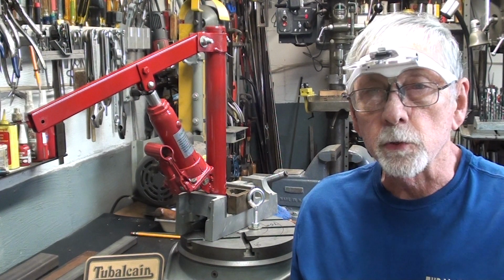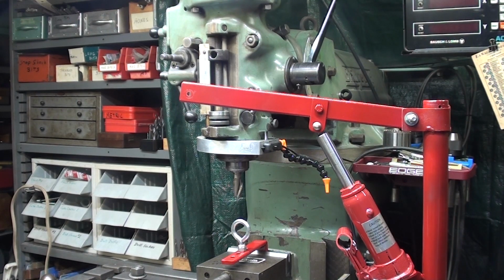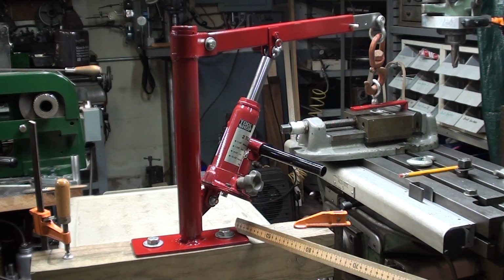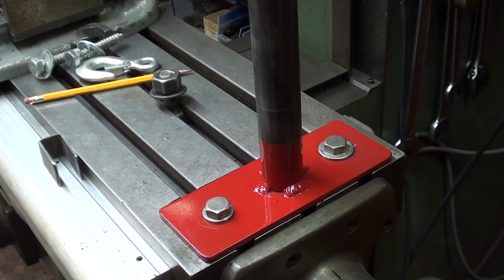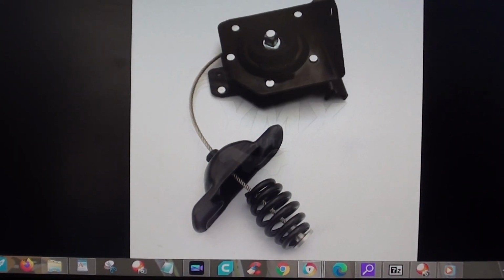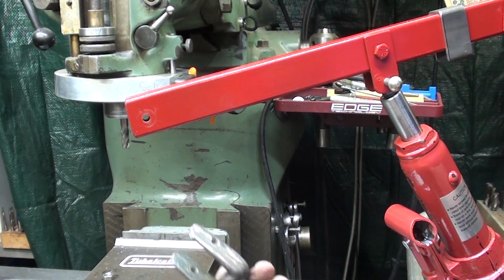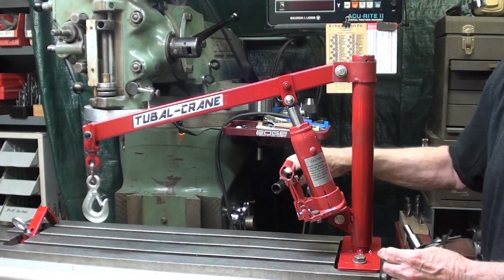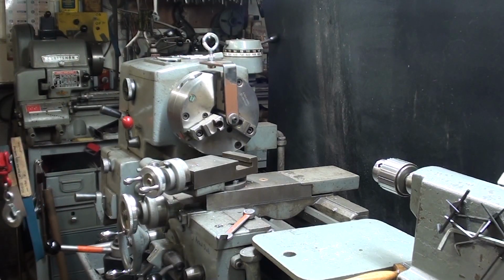Tubal-Crane - SKY Hook for Bridgeport Rotary Table pt 3 #729 tubalcain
In this four part video series, I fabricate a SKY CRANE to lift heavy vises and accessories onto my Bridgeport milling machine.
I  have tubalcain tee shirts available.  Visit STOREFRONTIER and search tubalcain!
I have 1300 shop videos on youtube.  WATCH THEM ALL!    I dare you.